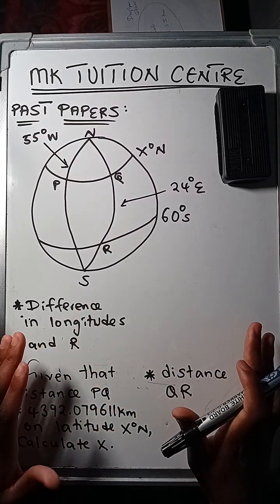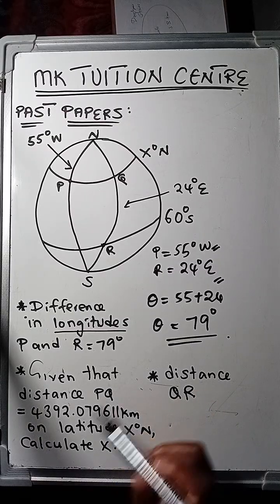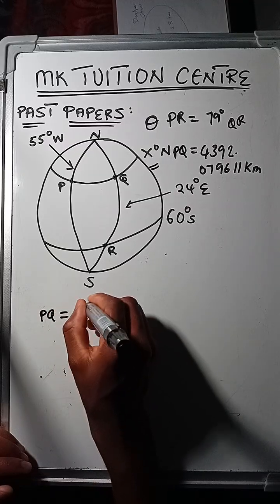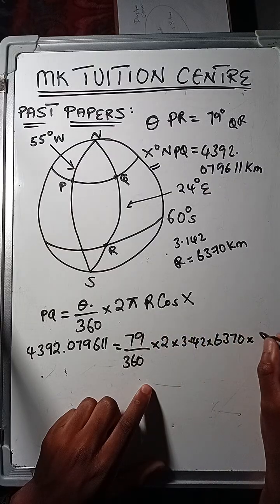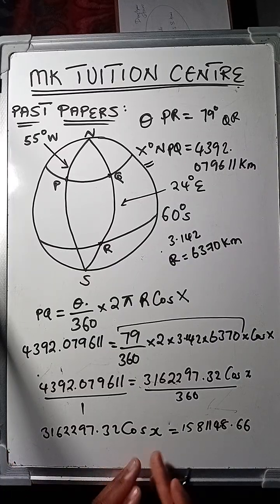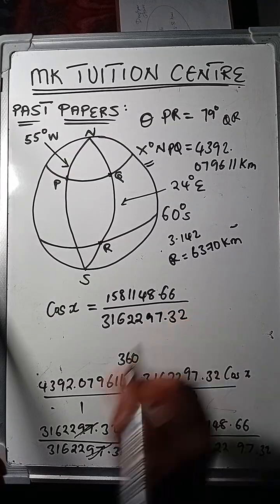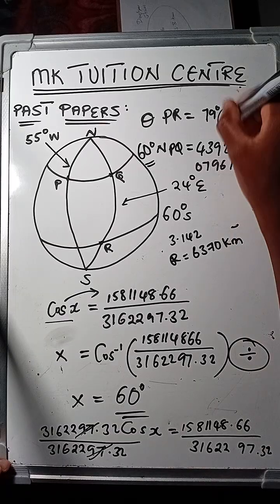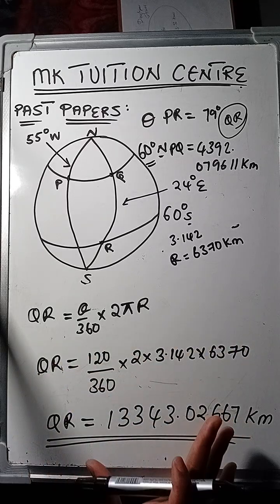EARTH GEOMETRY GCE P2 2020 Q10. ECZ MATHEMATICS.